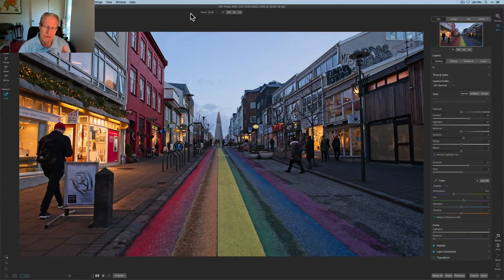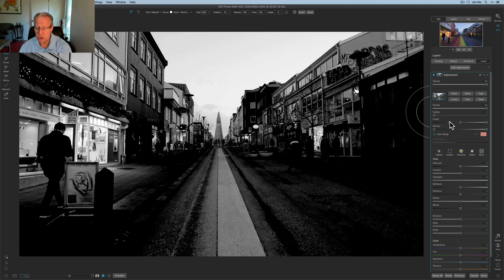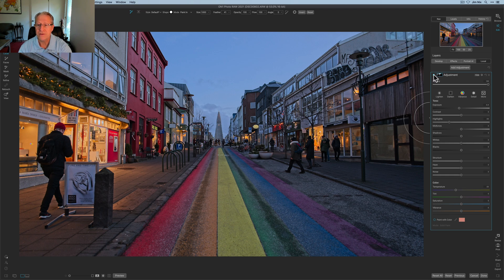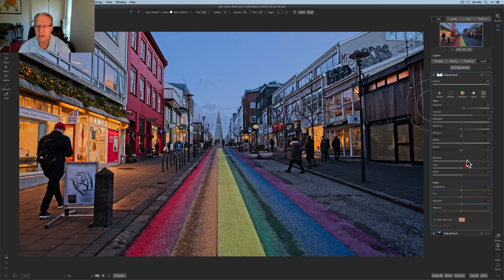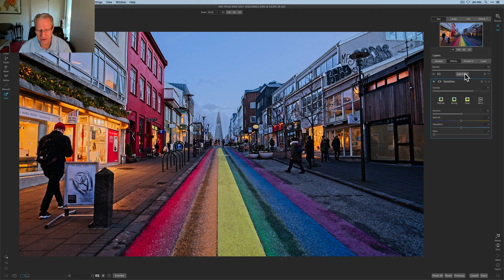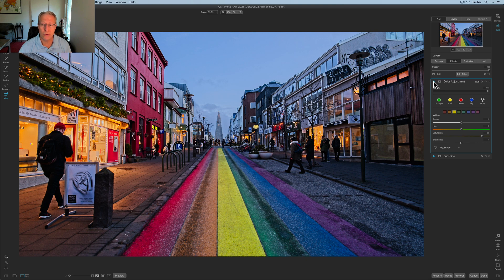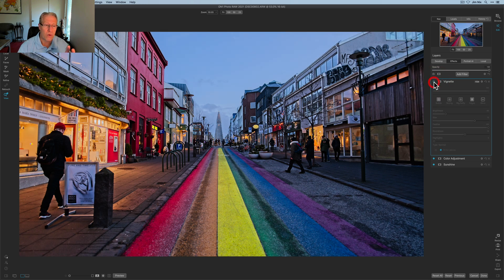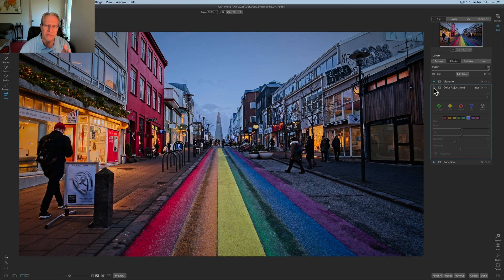On1 Photo RAW: Quick, Powerful Street Shots